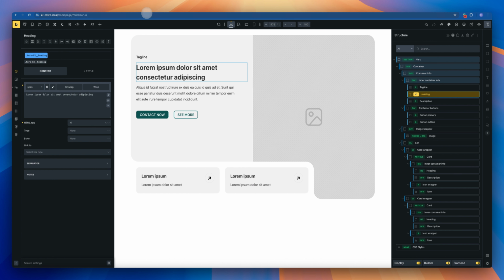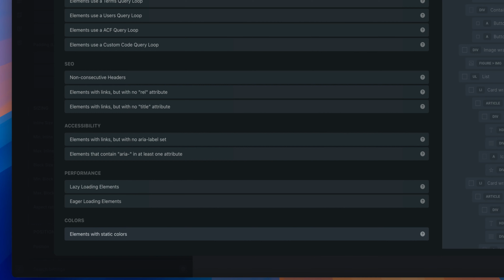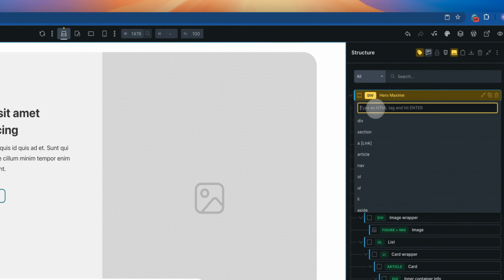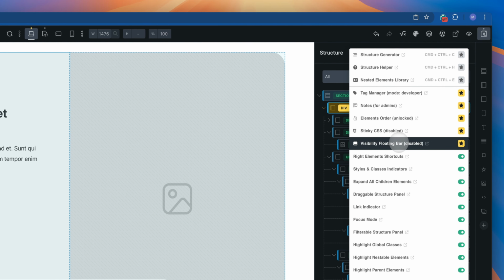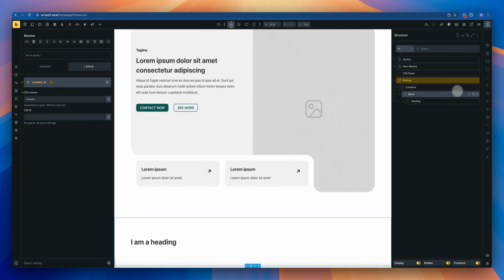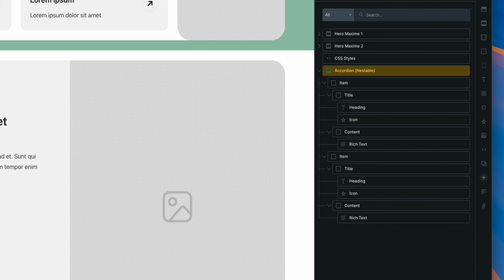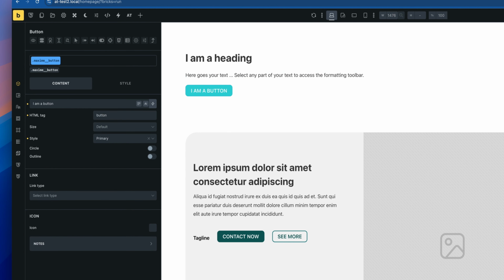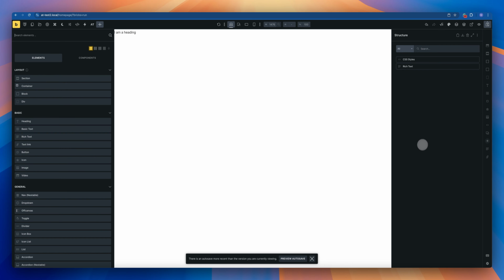Mastering the Structure Tweaks in Advanced Themer for Bricks Builder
Advanced Themer includes a wide range of builder tweaks for the Bricks Structure Panel and Contextual Menu—but do you really know them all?

In this video, I walk you through each of these tweaks one by one and show you how mastering them can seriously boost your productivity in Bricks.

In this video:
00:00 - Introduction to the Structure Panel Tweaks
02:18 - Structure Generator
05:24 - Structure Helper
10:33 - Nested Elements Library
13:31 - Manage Modal Shortcuts
14:18 - Manage Structure Shortcuts
15:50 - Links to documentation
16:20 - Tag Manager
18:47 - Notes
20:03 - Elements Order
21:04 - Sticky CSS
25:08 - Visibility Floating Bar
27:04 - Right Elements Shortcuts
30:12 - Styles & Classes Indicators
32:13 - Expand All Children
33:30 - Draggable Structure Panel
34:22 - Link Indicator
35:07 - Focus Mode
38:27 - Filterable Structure Panel
40:14 - Highlight Global Classes
41:06 - Highlight Nestable Elements
42:16 - Highlight Parent Elements
43:00 - Highlight Hidden/Removed Elements
46:06 - Move Elements
46:30 - Extend Classes & Styles
47:00 - Find & Replace
48:00 - Class Converter
50:14 - Style Overview
53:05 - Component Class Manager
53:58 - Convert Logical Properties
55:40 - Move Classes to Trash
57:04 - Basic Text Converter
58:00 - Conclusions